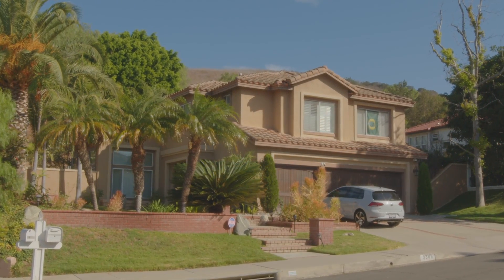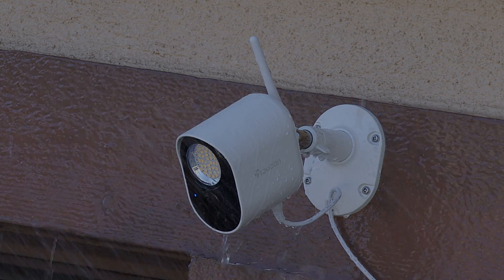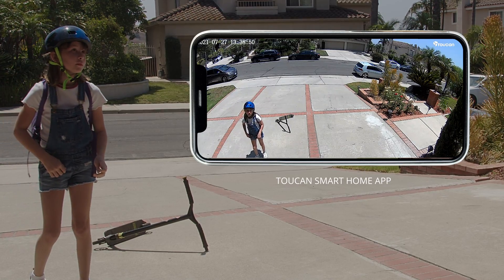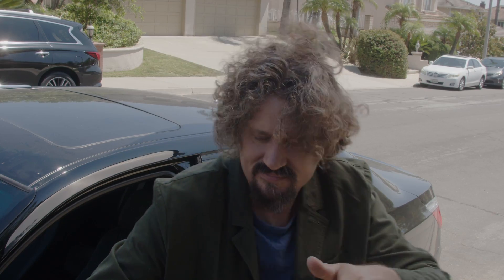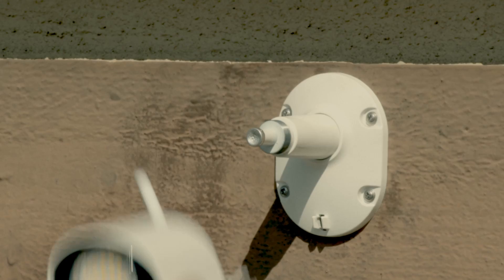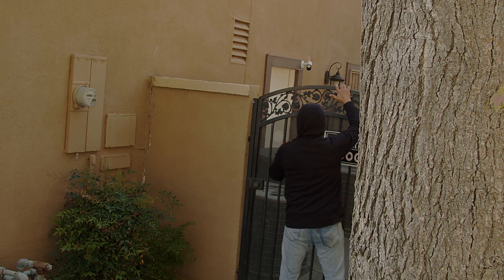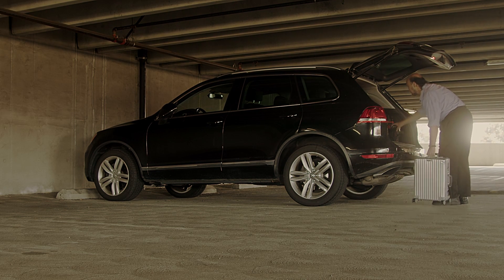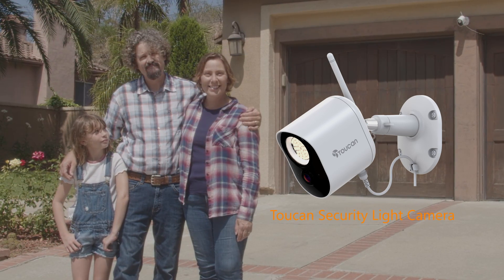Toucan Security Light Camera with Radar Motion Detection